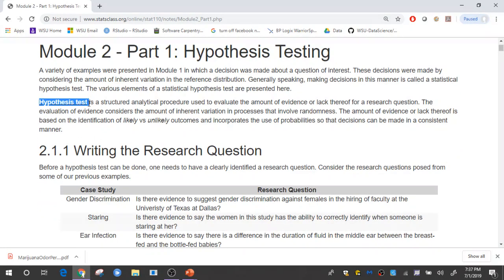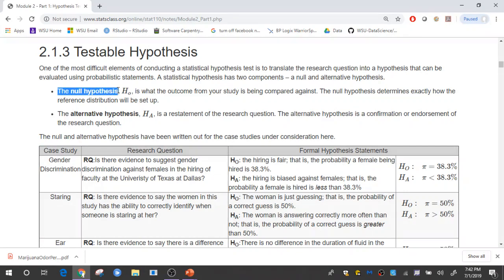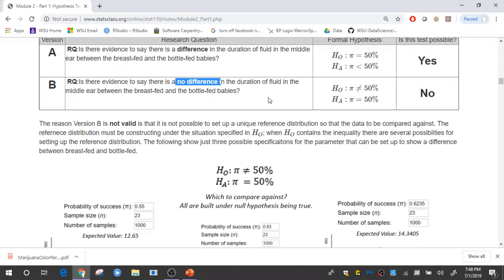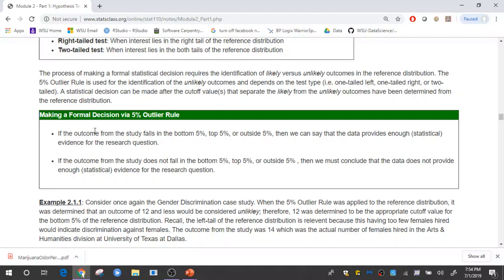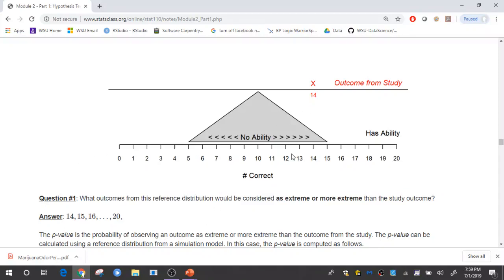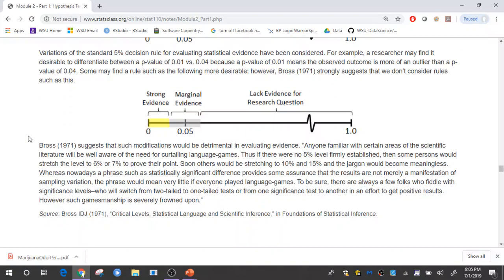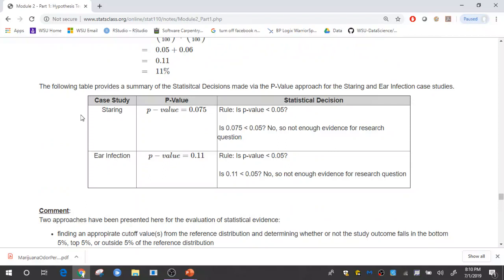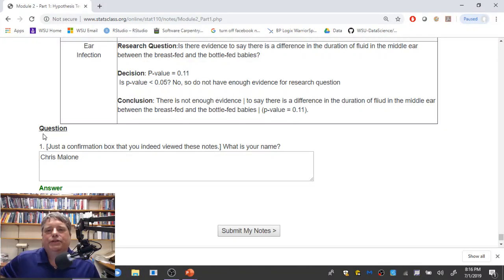Module 2 - Part 1: Elements of a Hypothesis Test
Module 2 - Part 1 discusses the various elments of a statistical hypothesis test.

Note: Minor typo in the p-value equation for the Ear Infection case study has been fixed in the notes.